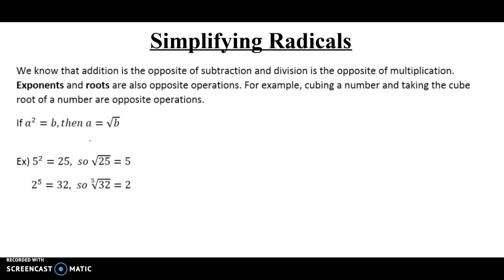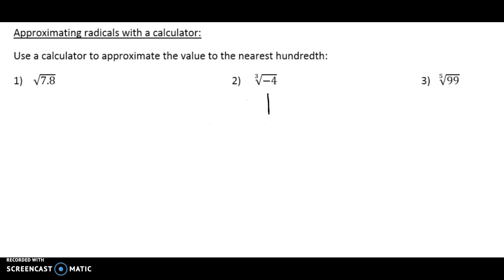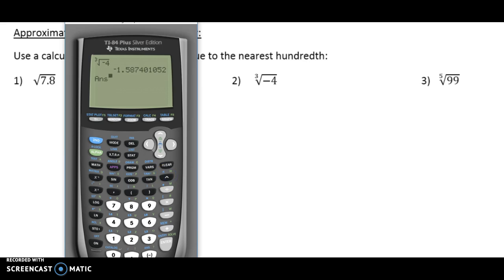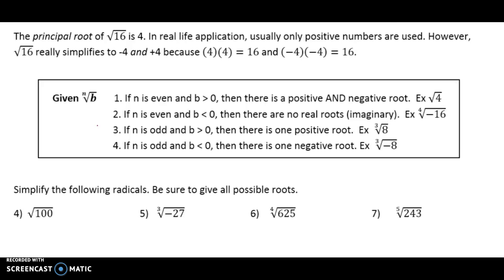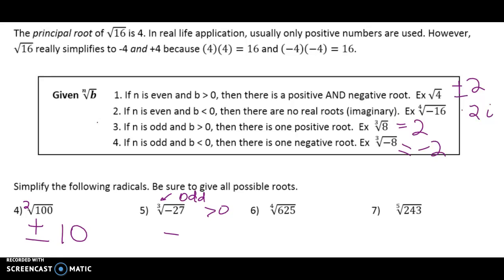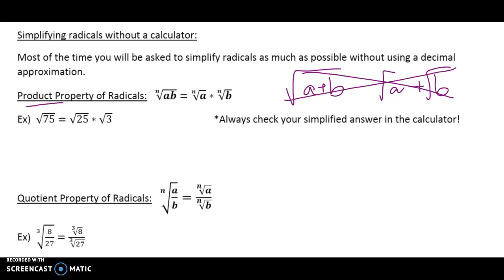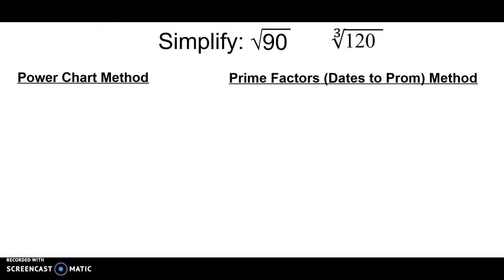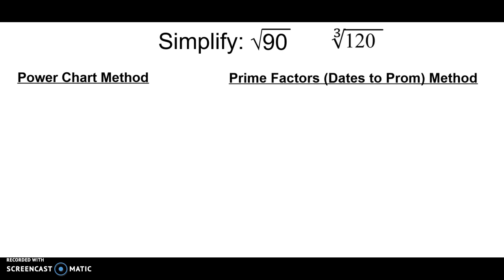Simplifying Radicals Part 1